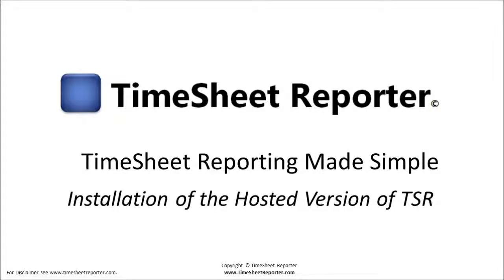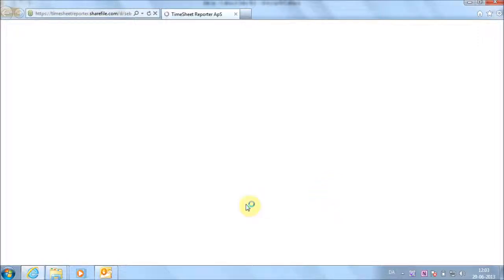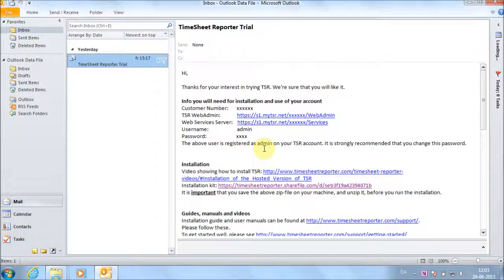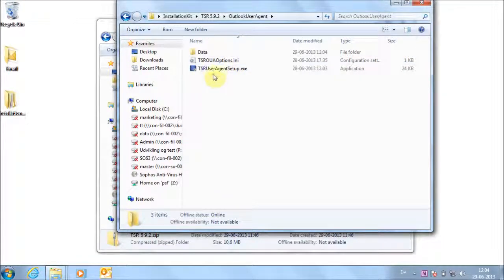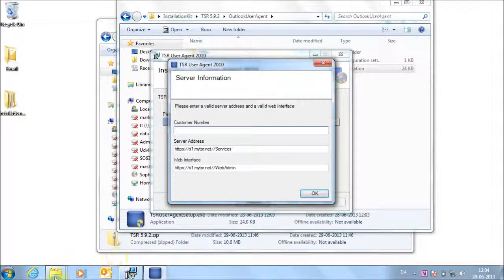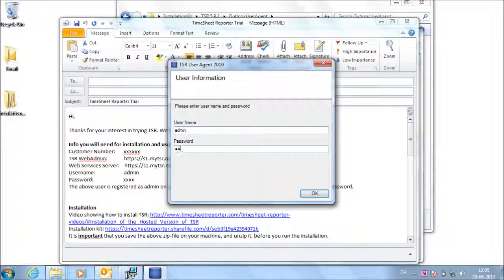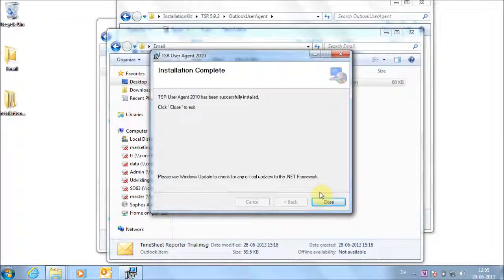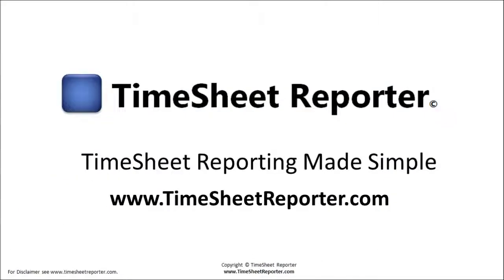TimeSheet Reporter - Old Version - Installation of the hosted version of TSR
This video will show you how to install the hosted version of TSR.